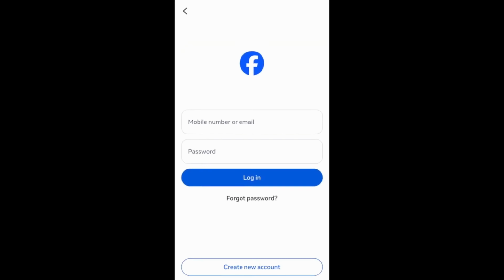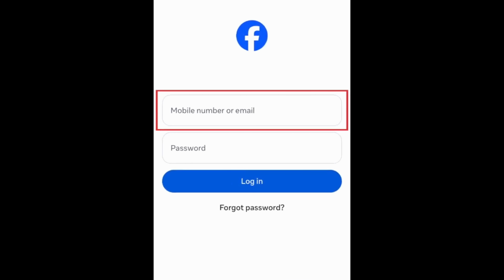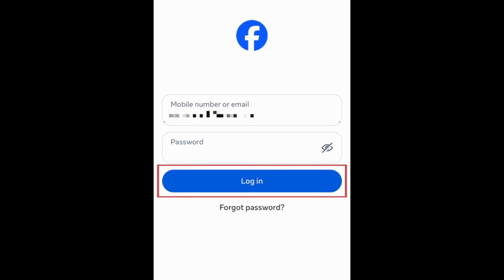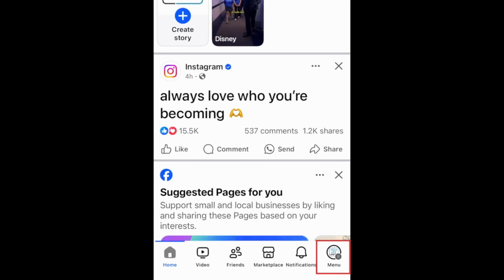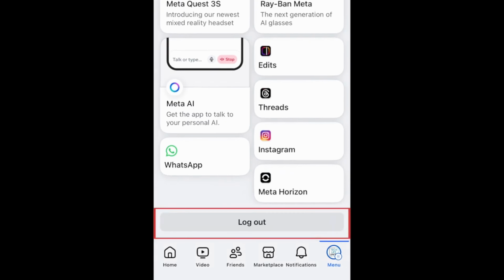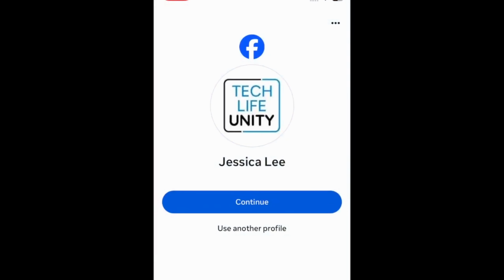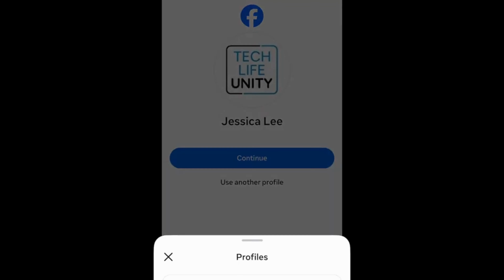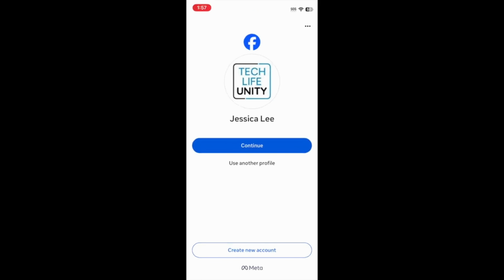How to Log In & Out of Facebook on Mobile App (Full Guide)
Want to sign in or out of your Facebook account? We’re here to help. Watch this video to learn how to log in and log out of Facebook on the mobile app.

To log in to the Facebook app, open the Facebook app on your smartphone. If you haven’t installed the app yet, you can download it for free from the app store. Enter your Facebook password in the bottom text box. Then tap Log In.

When you’re done using Facebook and want to log out, tap your profile icon in the bottom right corner. Scroll to the bottom and tap Log Out. To confirm, tap Log Out in the pop-up window.

If you’ve previously logged into your Facebook account on this device, you can sign back in by tapping Continue under your profile picture. If you don’t want your login information to be saved, tap the three dots in the top right corner. Then select Remove Profiles from This Device.